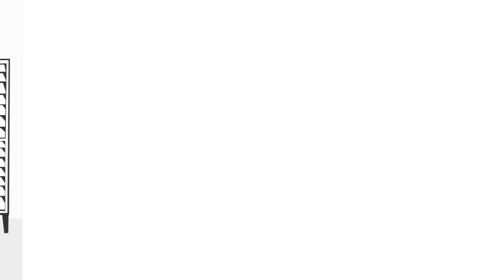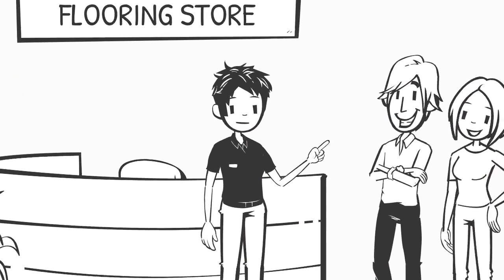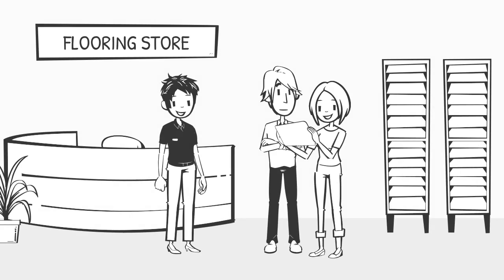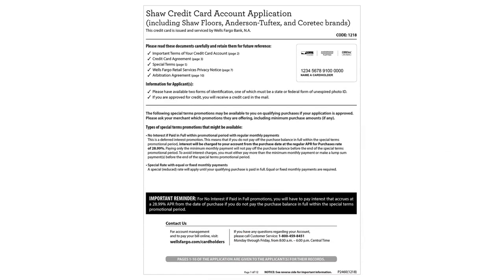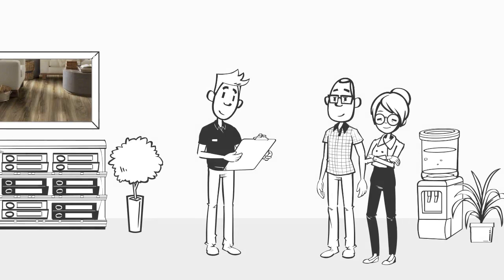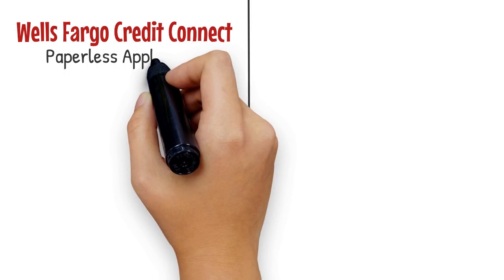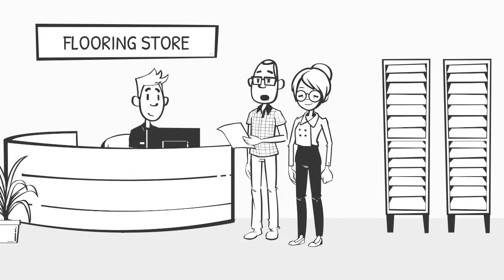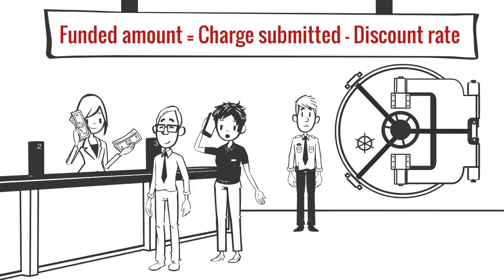Applications and Transactions Made Easy 720p 211007